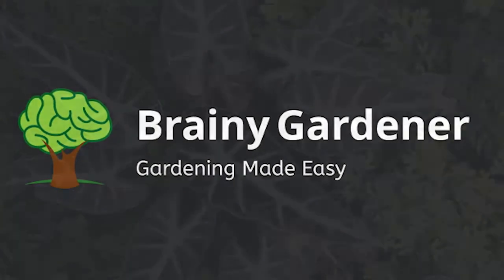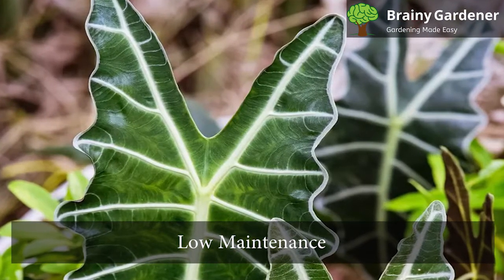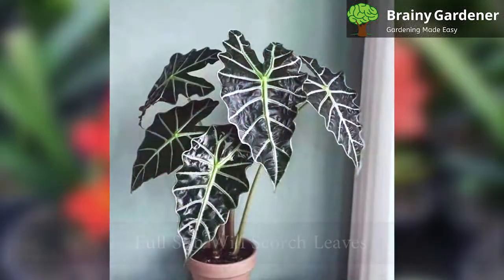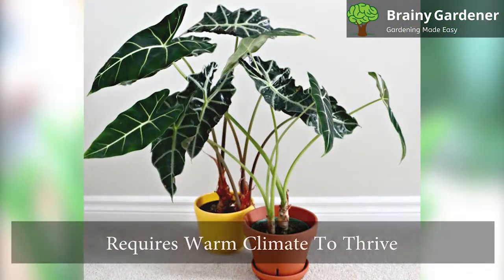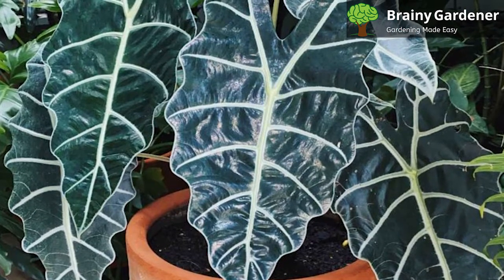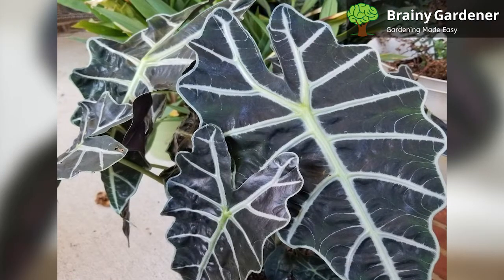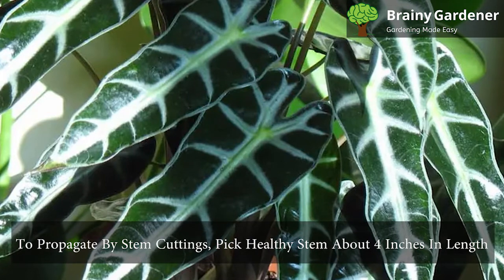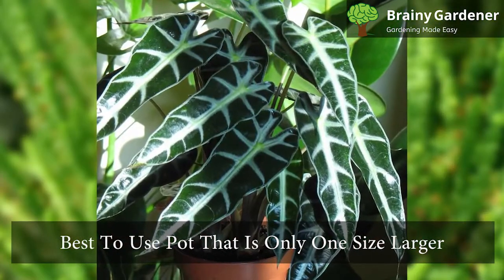How to Take Care of Your African Mask Plant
African mask plants are beautiful and unique houseplants that can add a touch of the exotic to any room. But they're also quite sensitive, and need a few specific things in order to thrive. In this video I'll show you how to take care of your African mask plant and keep it looking its best!
RESOURCES & LINKS:
Video Timestamps
0:00 - Introduction
0:34 - Light and Location
0:54 - Watering
1:06 - Temperature
1:19 - Humidity
1:33 - Fertilization
1:45 - Propagation
2:15 - Potting and Repotting
2:30 - Toxicity and Common Pests
Summary
The African Mask commonly known as Alocasia Amazonica or Elephant Ear Plant, grows from rhizomes, producing broad heart-shaped narrow leaves up to two feet in length. It is grown across the world as an ornamental houseplant because of its dramatic form and foliage coloration. It’s low maintenance and has few needs for day-to-day care. Here’s how to get started.

1. Light and Location
It needs bright, indirect light to grow. Therefore, it should be kept in an area where it can get filtered sunlight for at least six hours per day. Full sun will scorch the leaves, and too much shade will slow the growth. You can keep this plant indoors year-round in a suitable location or move it outdoors to a patio or deck in the summer months.

2. Watering
The plant needs to be watered frequently in the summer, but much less so in winter. Keep the soil moist but not wet.

3. Temperature and Fertilization Requirements
This plant requires a warm climate to thrive. Therefore, it should be kept in an environment where the temperature is between 70 and 80 degrees Fahrenheit. These plants need regular fertilization to stay healthy and grow well. You can use a general-purpose liquid fertilizer for these plants.

4. Propagation
You can propagate these plants by using divisions, seeds, or stem cuttings. To propagate by division, divide the rhizomes when the plant enters the growth phase. Replant them in moist soil and keep them well watered. To propagate by seeds, sow the seeds in pots or trays filled with moist potting soil. Cover the seeds with a thin layer of soil and keep the soil moist until they germinate. To propagate by stem cuttings, pick a healthy stem about 4 inches in length and cut it off from the base. Plant in a fresh pot, water well and wait for the roots to grow.

5. Potting and Repotting
When potting this plant, be sure to use a pot with a drainage hole. The plant prefers moist soil and hates getting waterlogged, so the potting mix needs to be well-draining. When potting or repotting, it’s best to use a pot that is only one size larger than the previous pot.

6. Toxicity and Common Pests
The plant is moderately toxic. The sap contains toxins that can cause skin irritations and rashes. Scale insects, spider mites, and mealybugs can sometimes infect these plants. You can deal with all of these pests using regular applications of insecticidal soap.